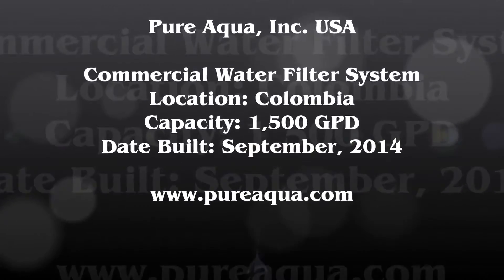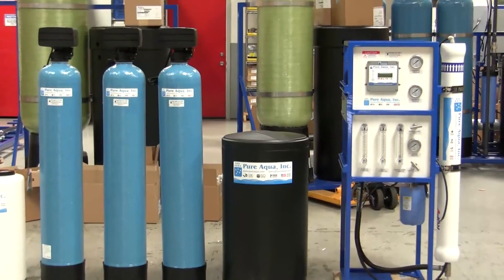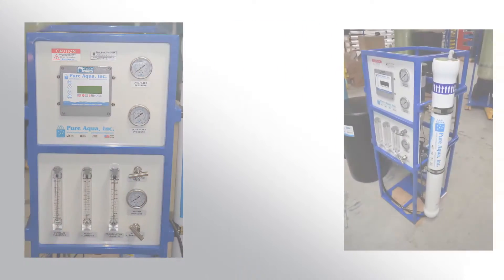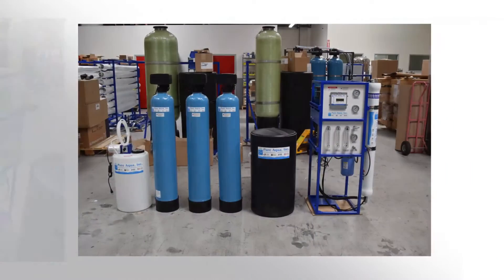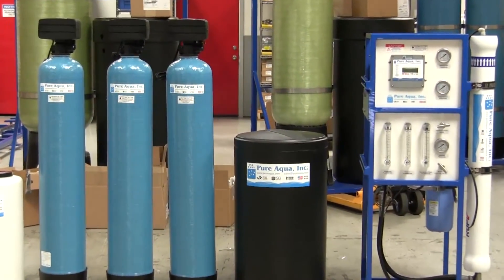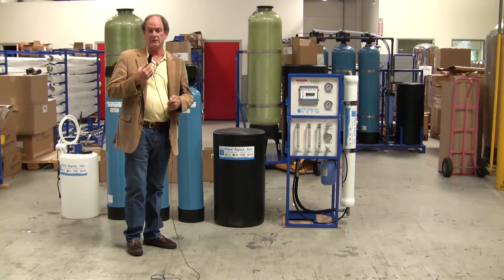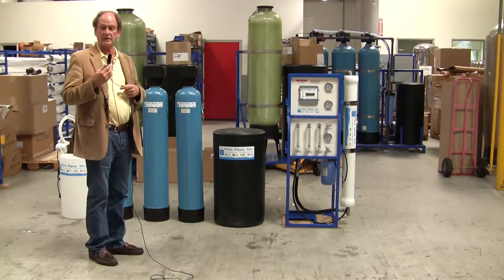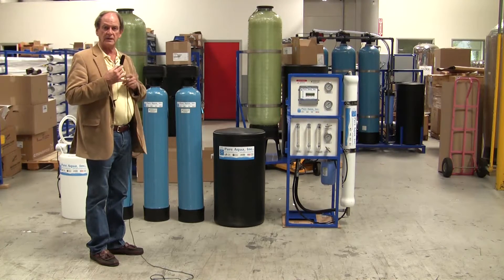Commercial Water Filter System Colombia, 1,500 GPD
Pure Aqua is a global leader in reverse osmosis and water treatment systems. In September of 2014, a commercial reverse osmosis system was shipped to a major company in Colombia. The system is designed to produce fifteen hundred gallons per day from a well water feed. The pretreatment includes chlorine injection, a multimedia filter, an activated carbon filter, and a water softener.